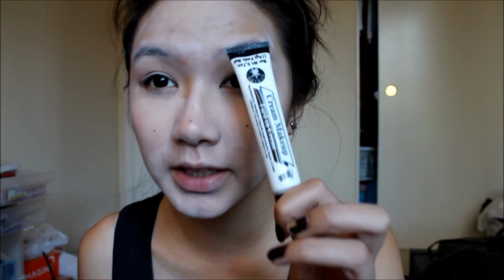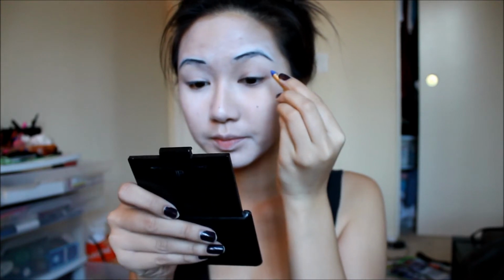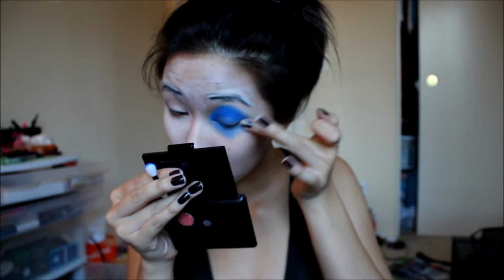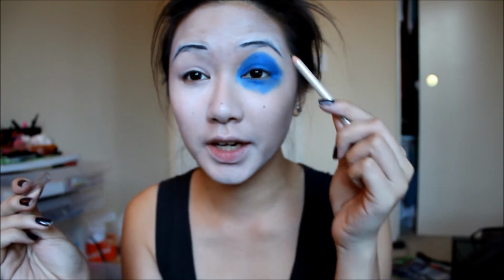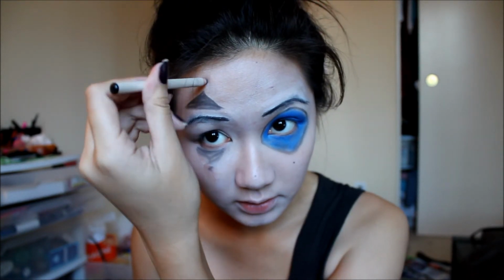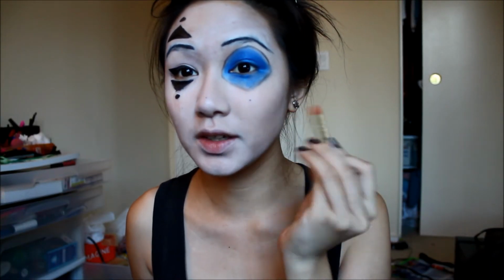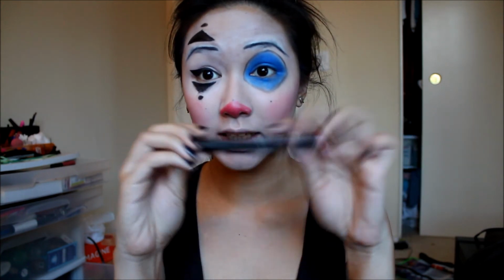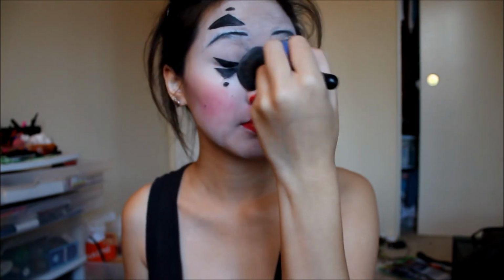Simple And Easy Drugstore Clown Makeup!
Hi Guys! I hope you liked this video, it was definitely different for me and I know its not the best but I was really trying so please bare with me and understand haha, I hope you all have a great Halloween, and if you have any request please! Sorry that the halloween looks are coming out so late, I was waiting on some special effects lens and thats a whole other story to tell some other time =, HAVE A GREAT DAY THANK YOU SO MUCH FOR WATCHING!
I hope this was helpful for you, and please let me know what other videos you would like to see and what you liked or didn't like in this video.